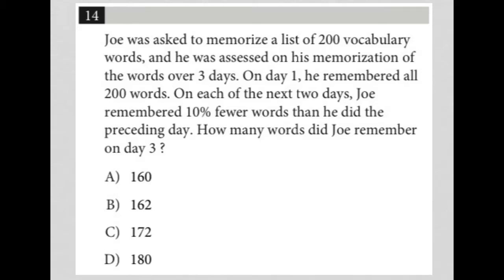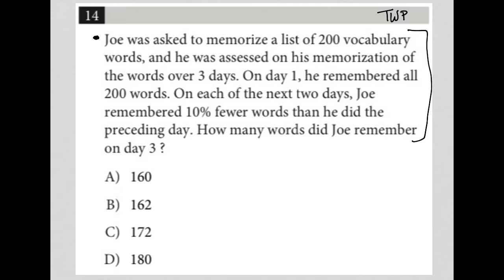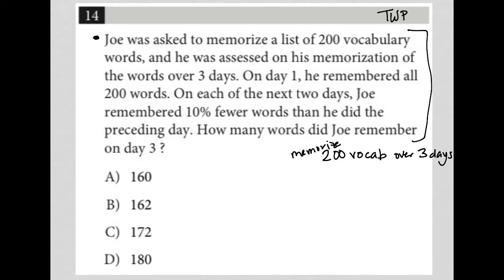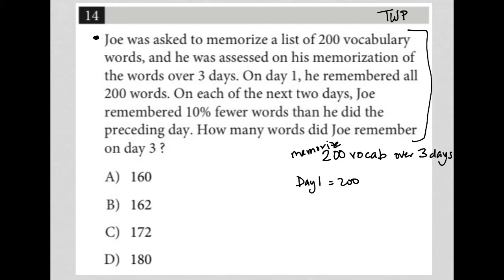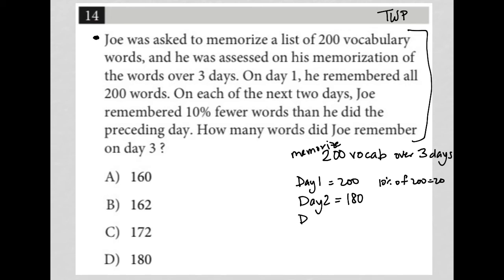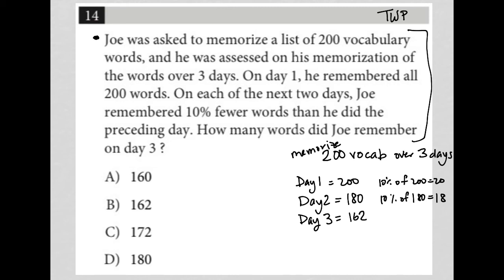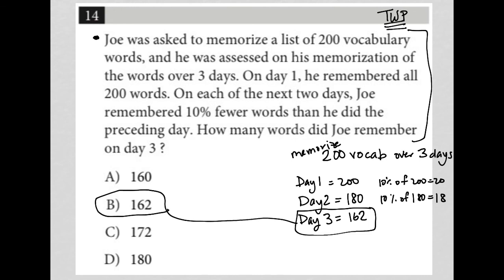Joe was asked to memorize a list of 200 vocabulary words, and he was assessed on his memorization...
Official October 2022 SAT Section 3 Question 14:

Joe was asked to memorize a list of 200 vocabulary words, and he was assessed on his memorization of the words over 3 days.  On day 1, he remembered all 200 words.  On each of the next two days, Joe remembered 10% fewer words than he did the preceding day.  How many words did Joe remember on day 3 ?